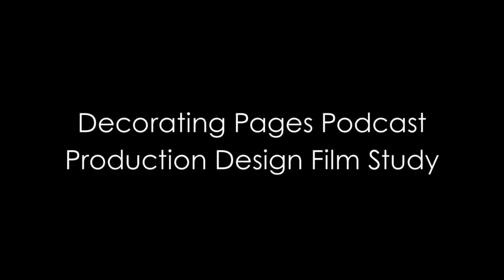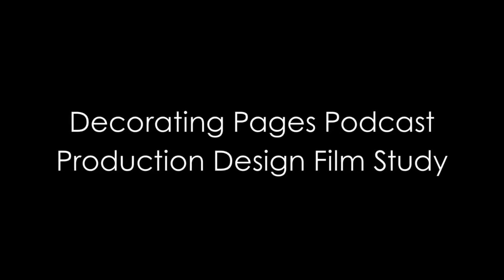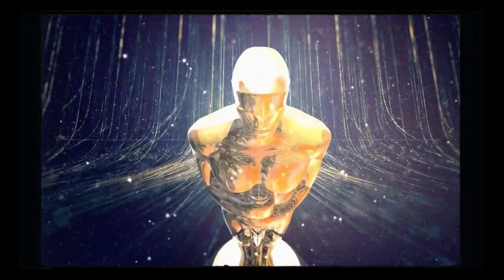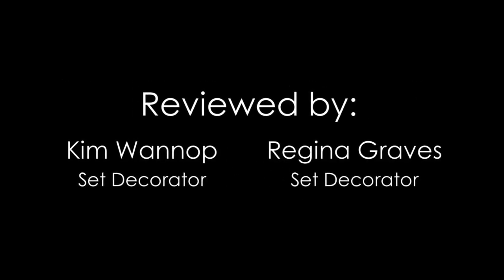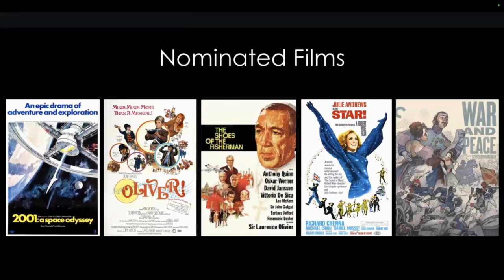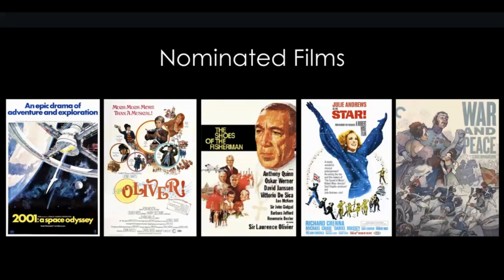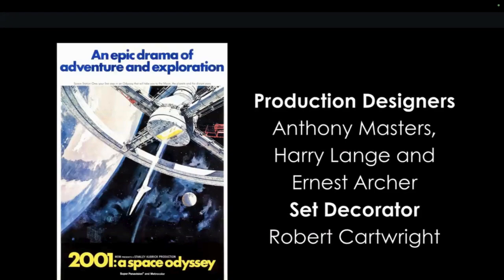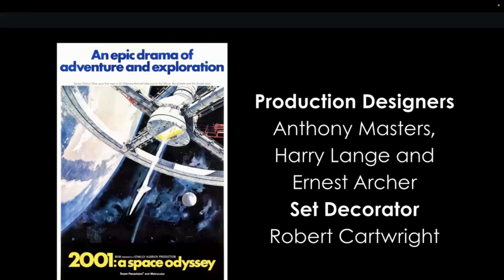Inside 1968's Iconic Film Sets: 2001: A Space Odyssey, War and Peace & More | Decorating Pages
1968 Production Design Film Study - Decorating Pages Podcast

Decorating Pages Podcast presents Production Design Film Study 1968. This class is a a deep dive into the intricate world of Production Design and Set Decorating with a special focus on Oscar-nominated films from 1968. Host Kim Wannop welcomes Set Decorator Regina Graves as they unravel the magic behind some of the most impressive production designs of the year. This episode dives into the meticulous details of set creation, from the massive Victorian-era recreation in "Oliver Twist", “Shoes of a Fisherman”, “Star “, the futuristic splendor of "2001: A Space Odyssey." and the epic 4 part film “War and Peace”. Discover insights on sourcing and manufacturing set pieces, the evolution of set design methods. Kim and Regina also tackle the challenges of researching historical accuracy for sets and offer a thoughtful critique on what makes a film's design stand the test of time. Join us for a journey through the films that shaped the visual landscape of cinema in 1968.

Hello and welcome to decorating pages. I'm your host Kim Wannop. Decorating pages is podcast dedicated to taking you behind the scenes of the designs of your favorite film and TV shows. Each episode I'll be sharing design interviews with some of Hollywood's most famous sets. Interviews with Set Decorators, Production Designers, Directors and Actors about creating the design that takes us from page to screen.